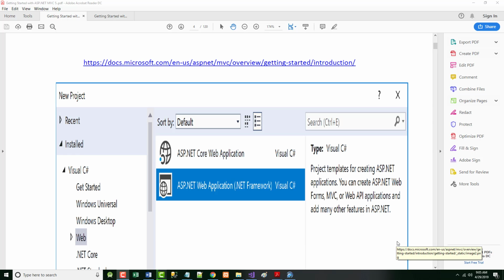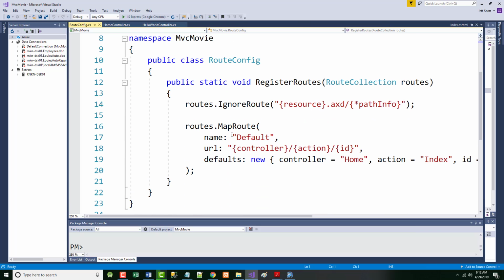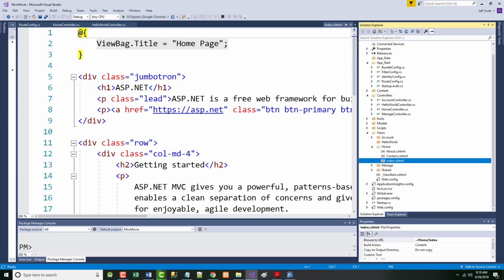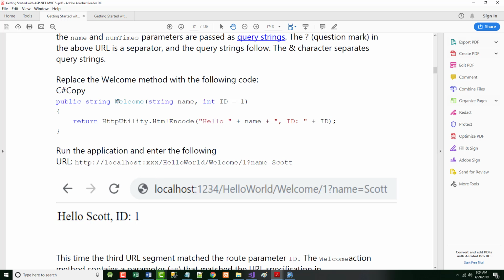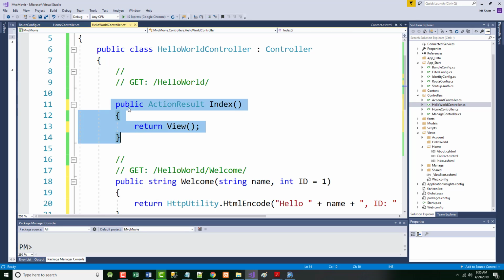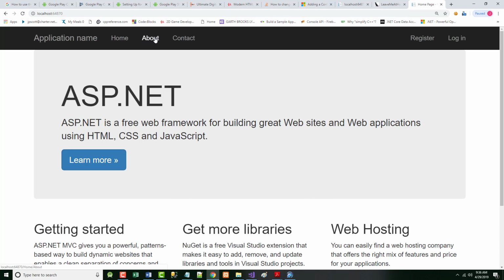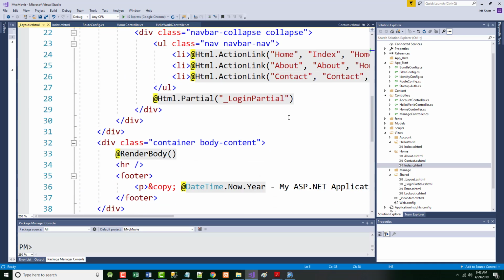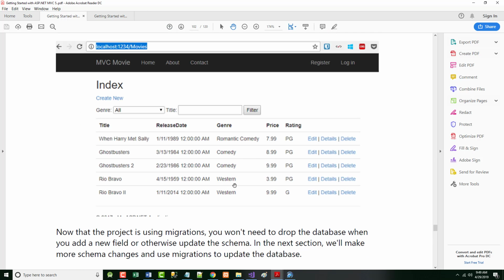Getting Started with ASPNET MVC5 Part02